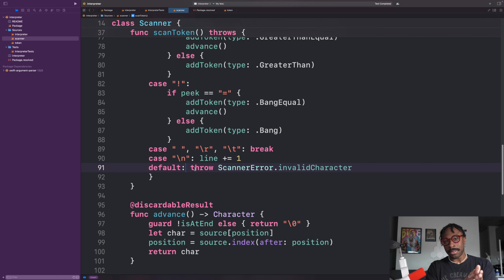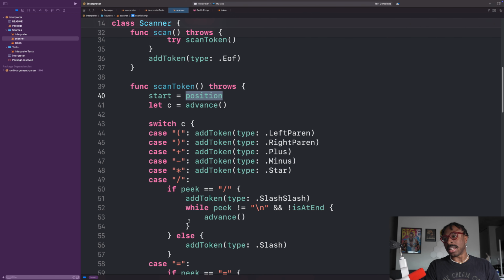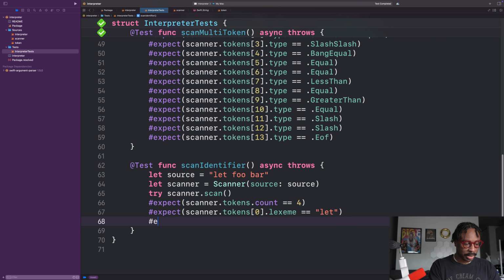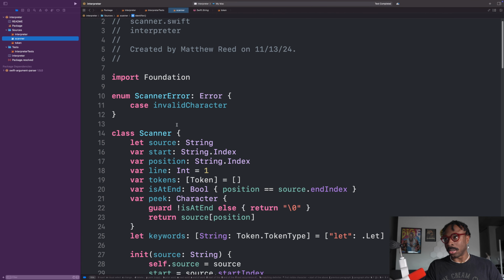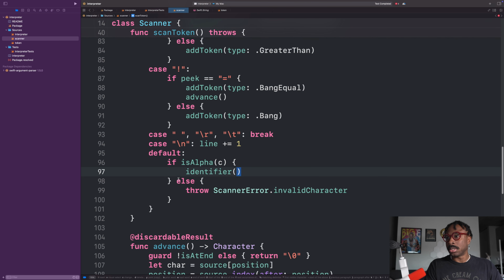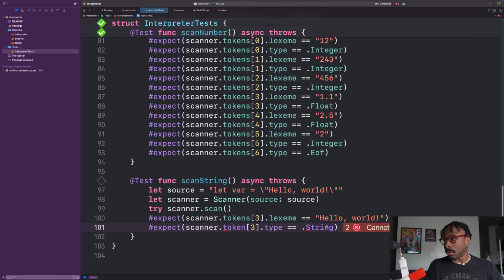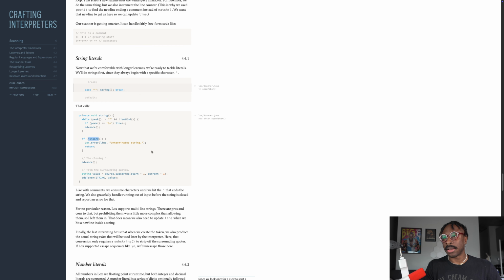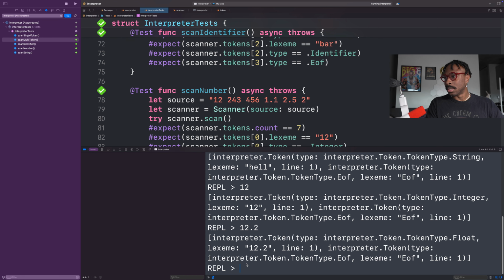building a programming language pt. 2 | coding vlog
let's finish that scanner